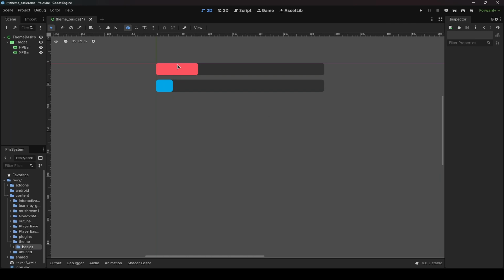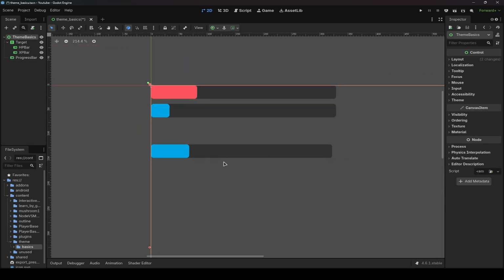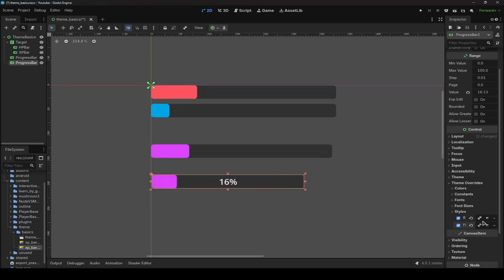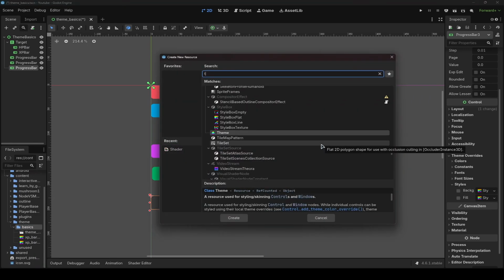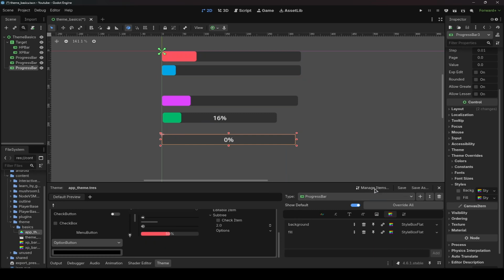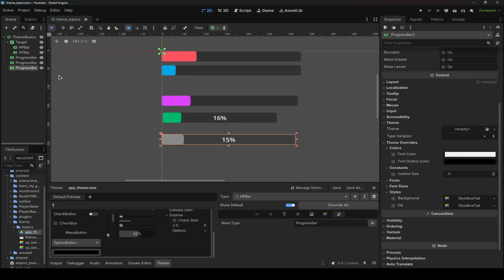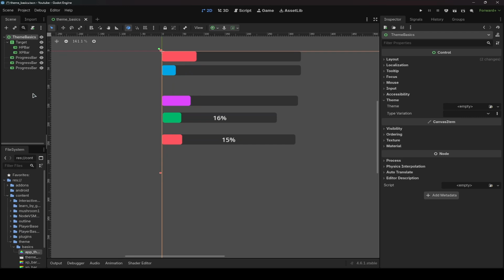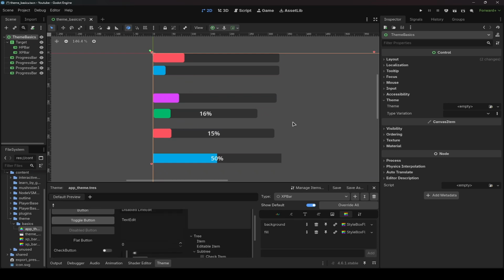Godot Theming Basics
Learn Godot theming, UI styling, and how to create style variations.

0:00 override
1:40 style resource file
3:50 custom theme
4:25 style variation
6:30 use theme